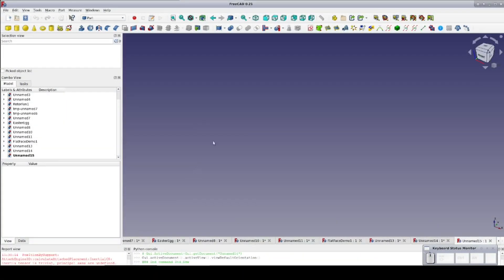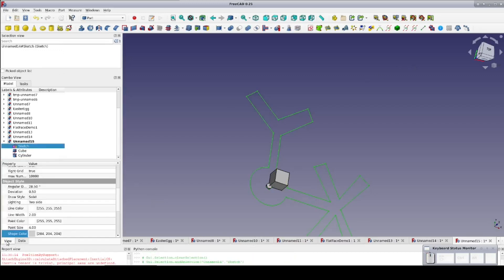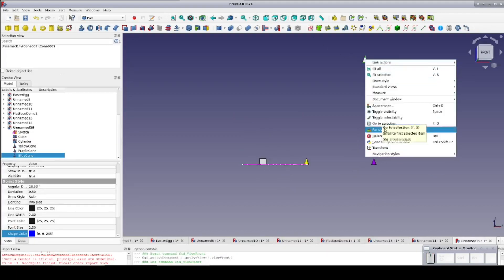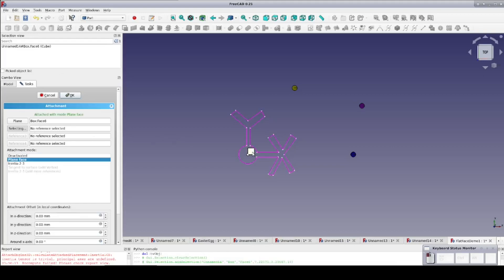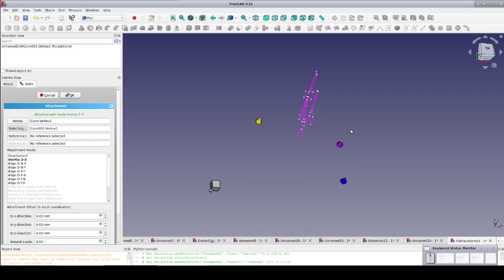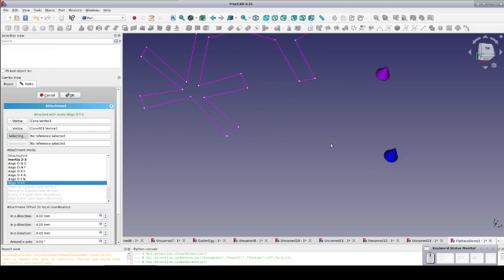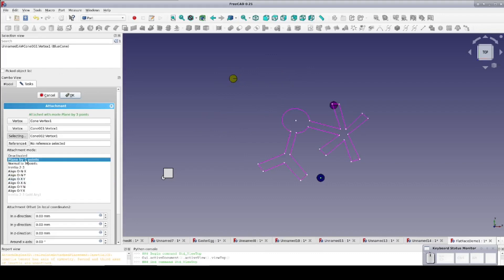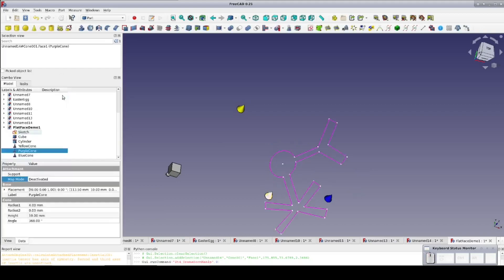FreeCAD: Attachment: tell objects where they can go.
Part 1 of a series on FreeCAD fundamentals